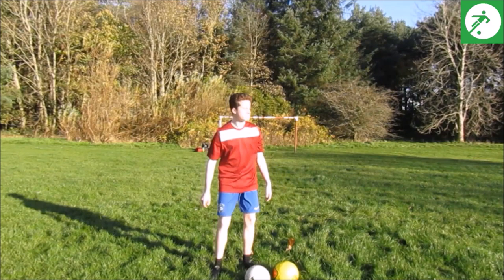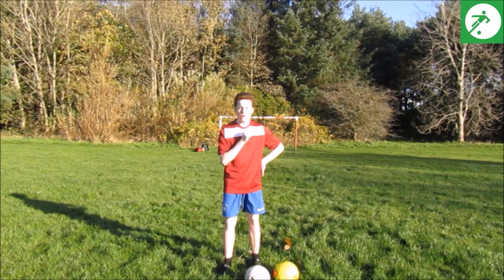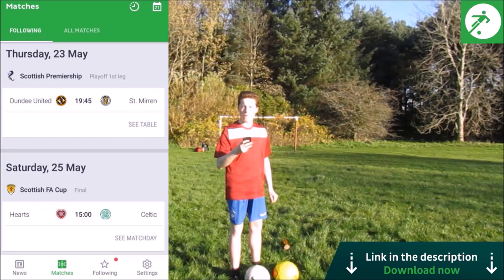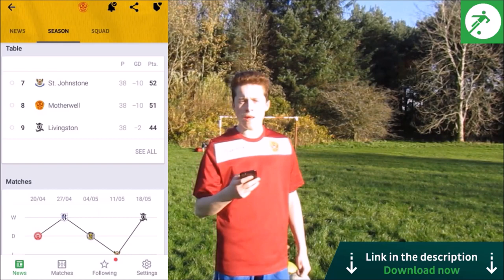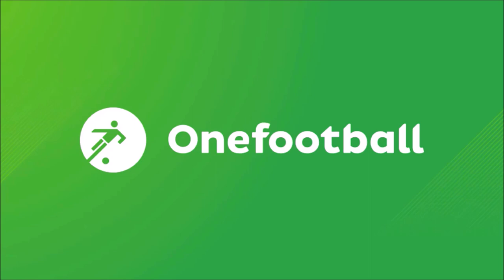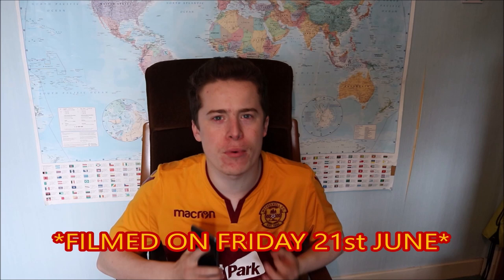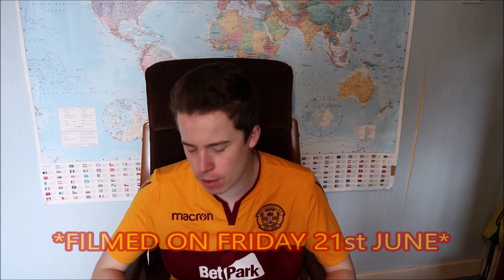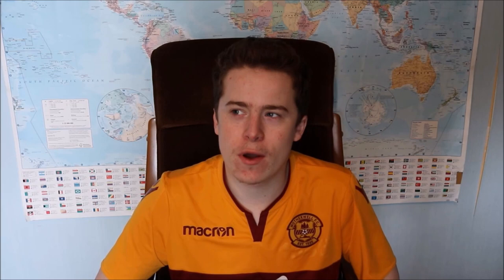TURNBULL TO CELTIC? MOTHERWELL KITS/FIXTURES 2019/20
Otto Knows - Million Voices
goggsysaan
Theofficialgog